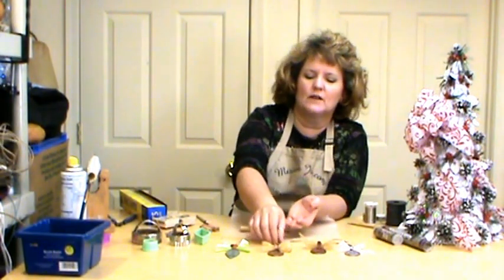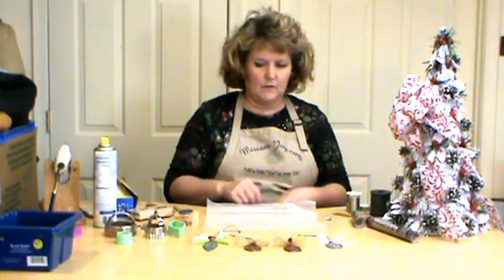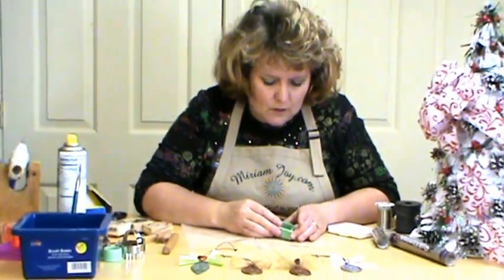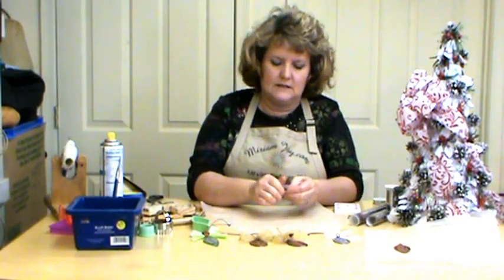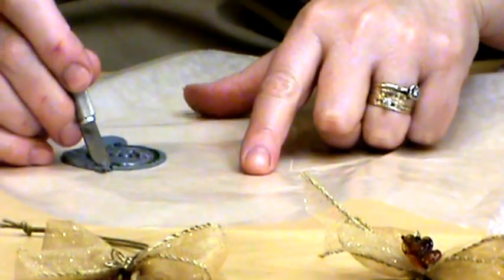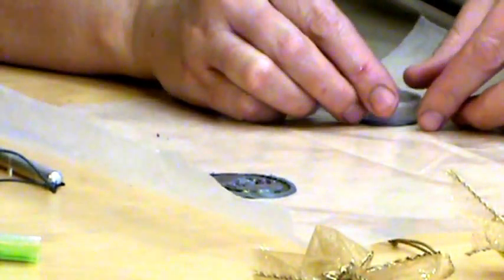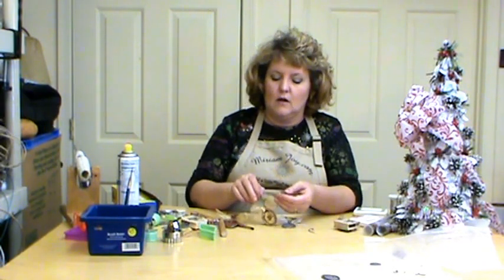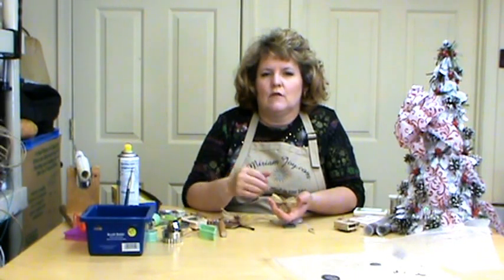Monogram Ornaments ~ Featuring Miriam Joy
One the hotter trends currently in the Craft world now is Monograms!  Miriam Joy shows you how to create beautiful monogram ornaments with a colorful flair.  Taking a wonderful project called Quikwood, a monogram stamp and other simple items you can create your own ornament!
- God bless!